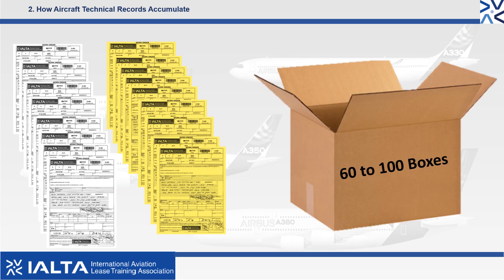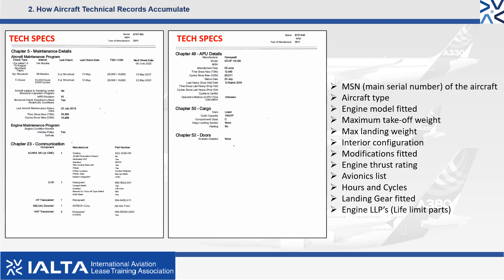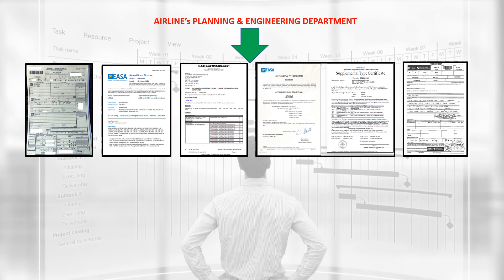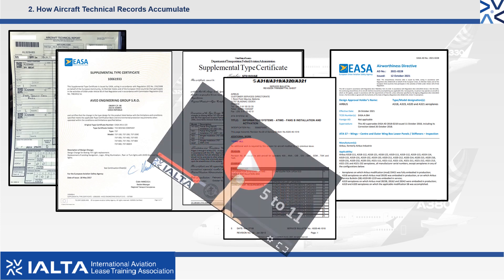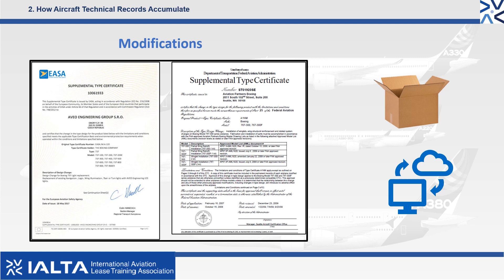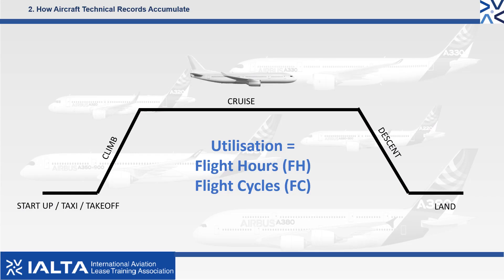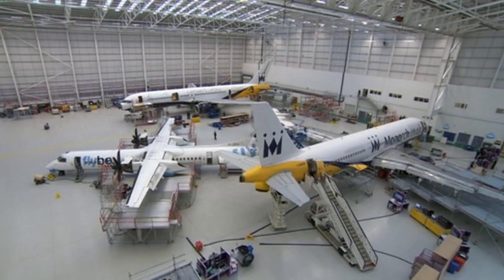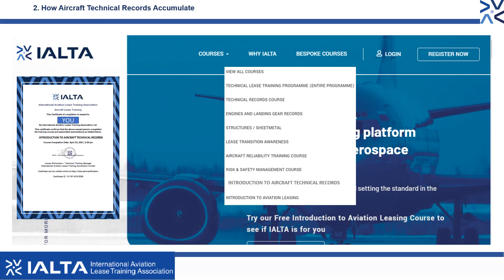How Aircraft Technical Records Accumulate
Course: Introduction to Aircraft Technical Records - Video 02 / 11

Dive deeper into the essentials of aviation management with IALTA's second video, "How Aircraft Technical Records Accumulate," in our engaging 11-part series on Aircraft Technical Records. This episode explores the journey of technical records from the aircraft's inception at the OEM through to its entire lifecycle, emphasizing the critical role these documents play in maintaining airworthiness, safety, and compliance. Discover the intricate process of record-keeping, from initial documentation to routine updates, and understand why a single aircraft can accumulate up to 100 boxes of records. Learn about the vital interactions between lessors, airlines, and regulatory bodies that ensure each aircraft meets rigorous standards.

Join us to uncover the complexities behind every flight and the meticulous documentation that supports it. to complete this course and earn your certificate, deepening your expertise in aviation technical records management.